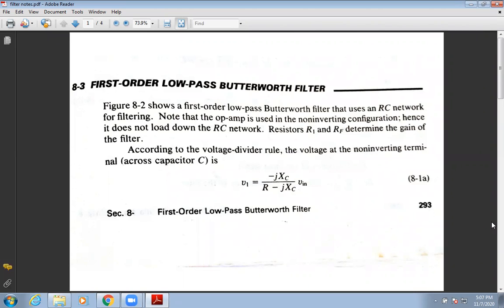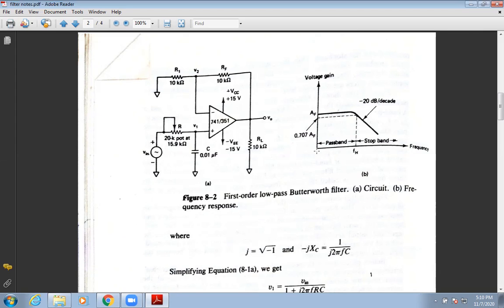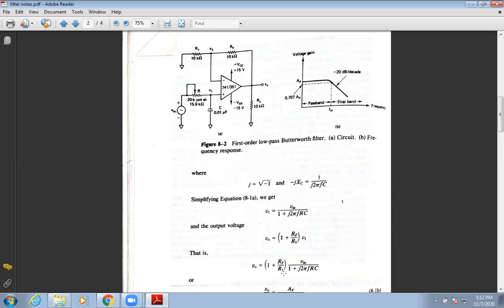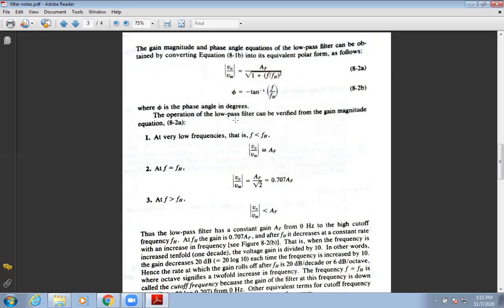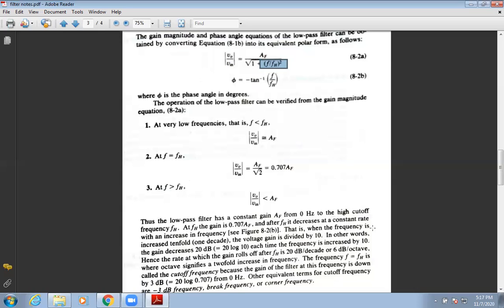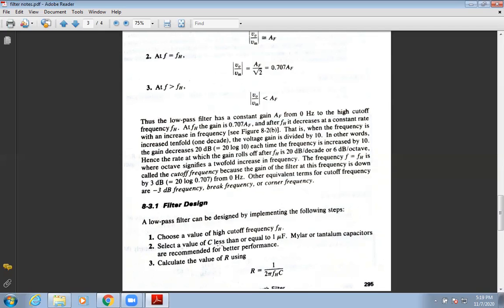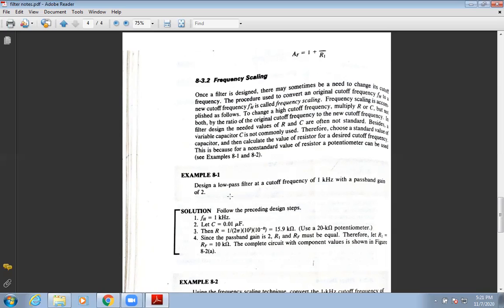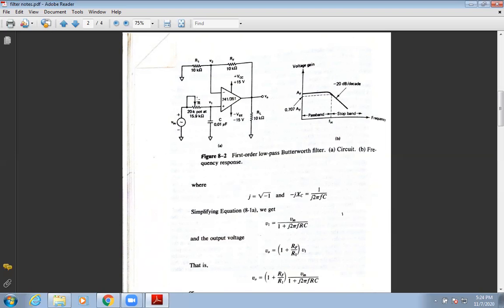1st Order LPF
In this video lecture, discussion about designing of 1st Order Low Pass Butterworth Filter is done. Steps for designing LPF is also presented.